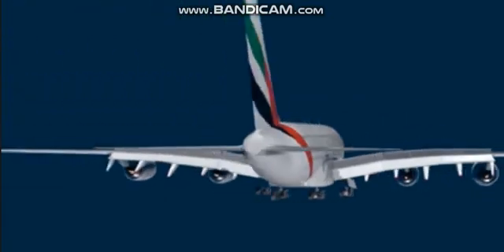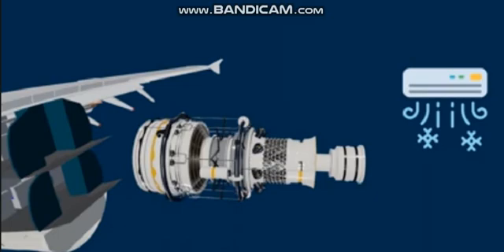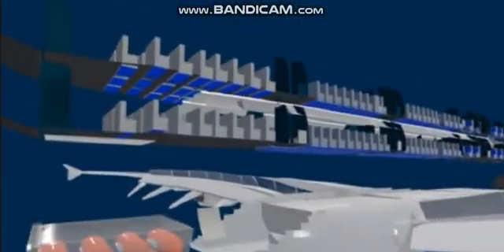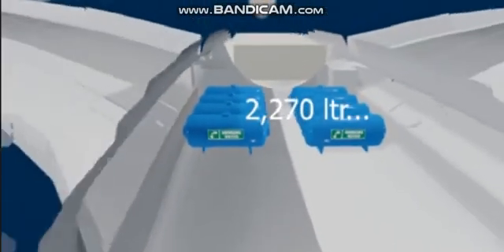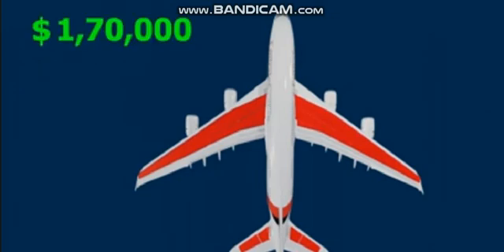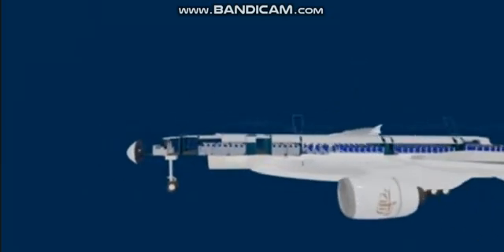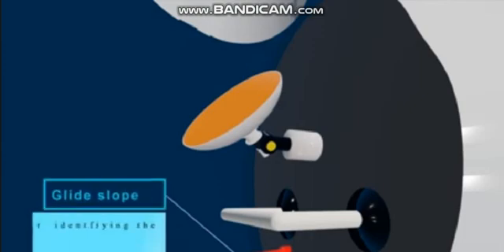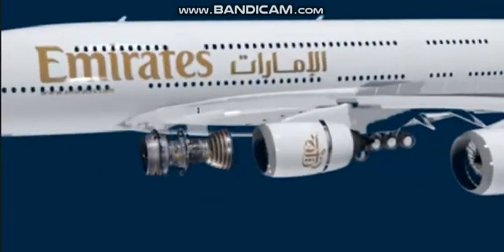how a aeroplane works